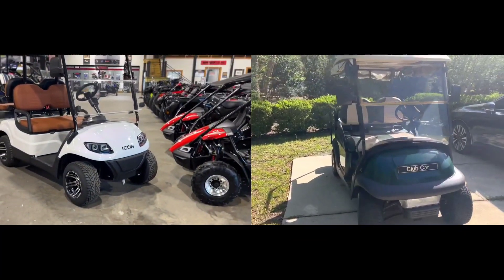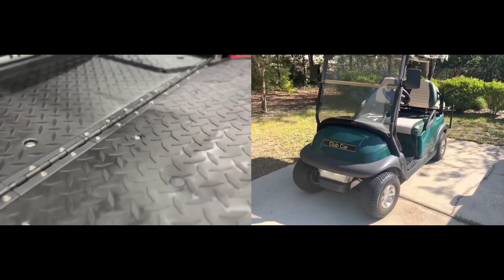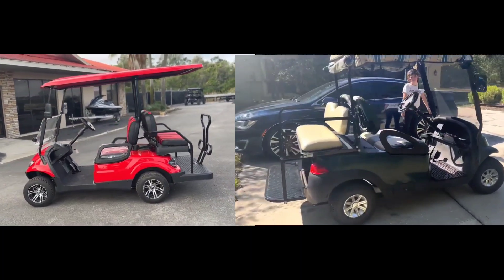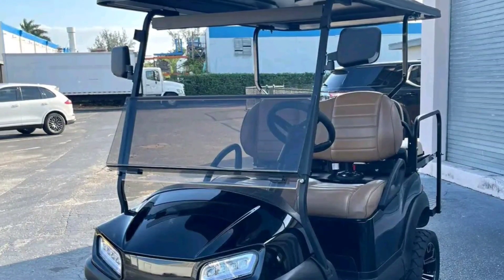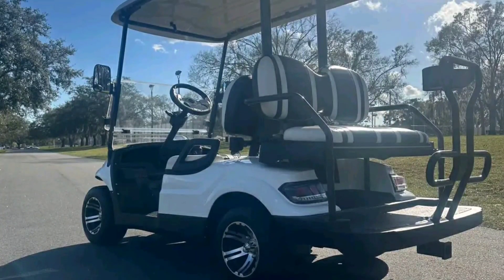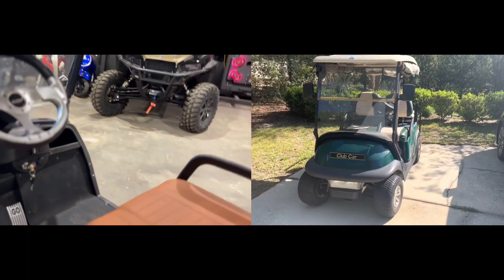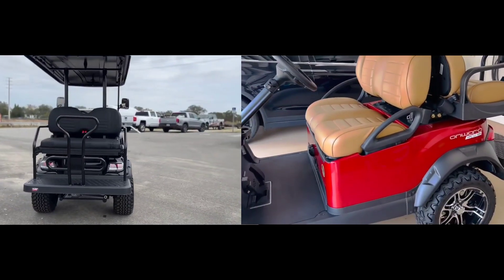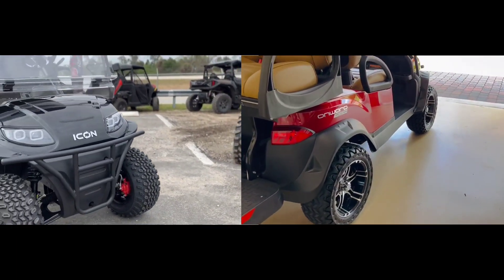Icon VS Club Car Golf Cart Comparison 2024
Welcome to our detailed Icon vs Club Car Golf Cart comparison video. If you are confused between the Club Car golf cart or Icon golf cart for your next purchase, join us as we compare them, exploring their specs, performance, and value.

From sleek design to cutting-edge technology, we break down everything you need to know to make an informed decision. Don't miss out on this comprehensive review!